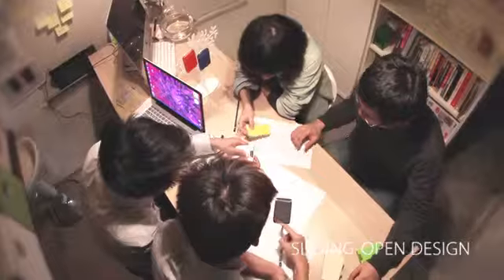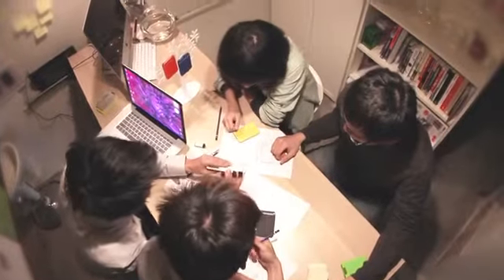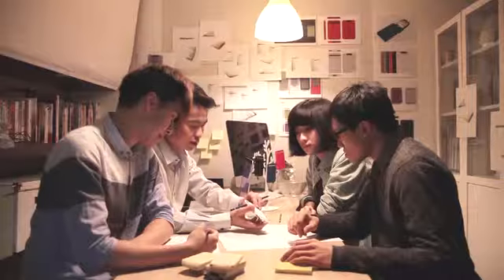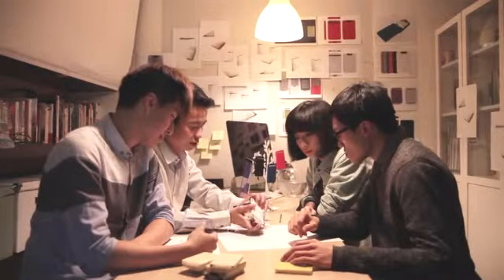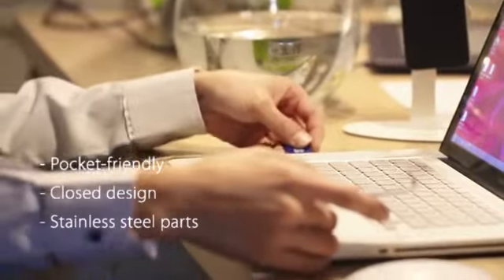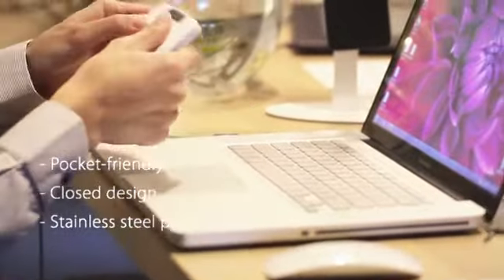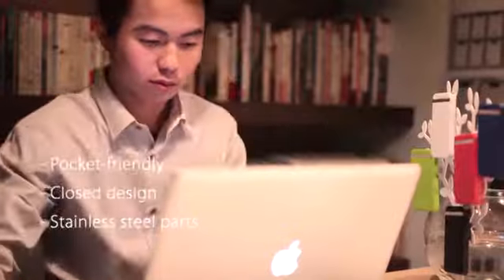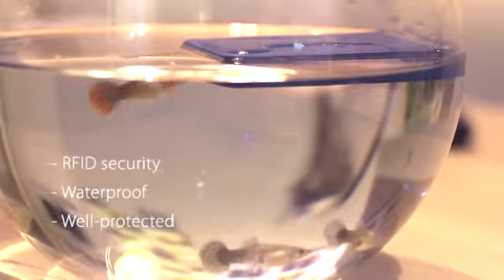Glance on it :: Zenlet │ Keep your wallet organized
Zenlet is a new generation wallet which brings traditional wallet, card wallet and money clip in one design.